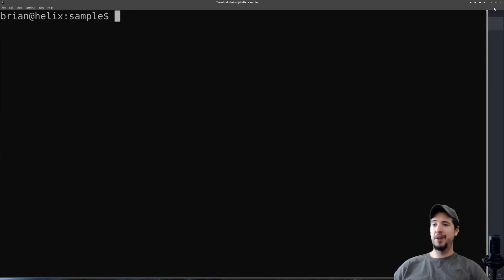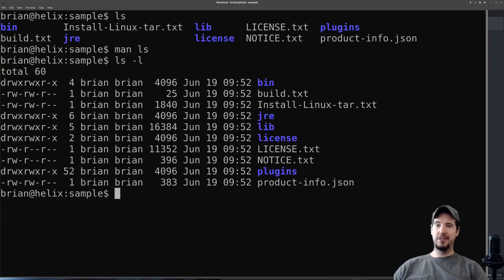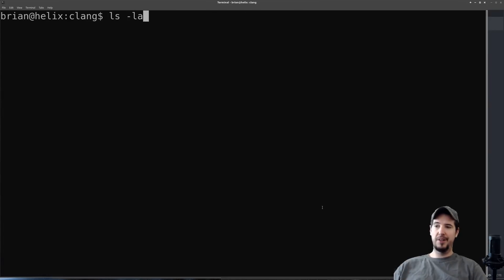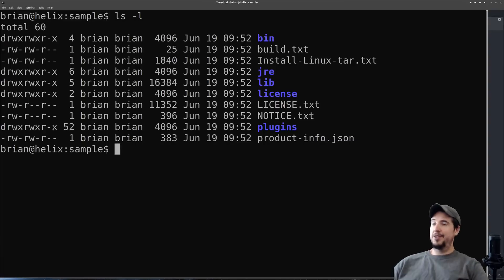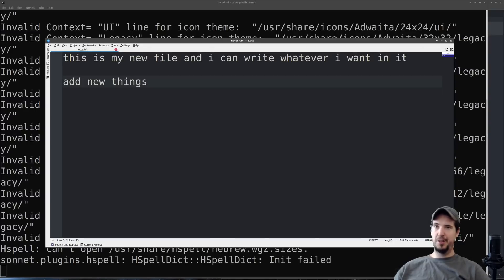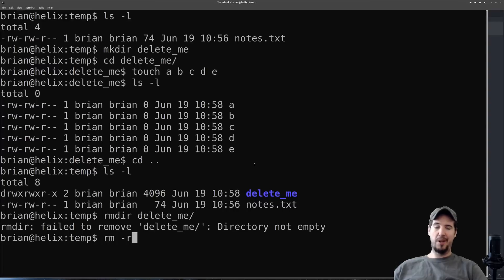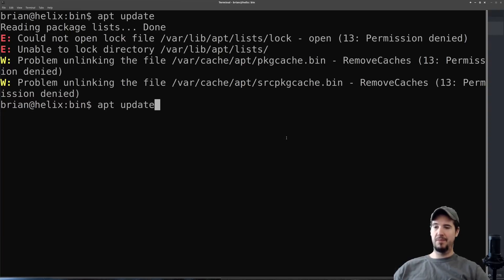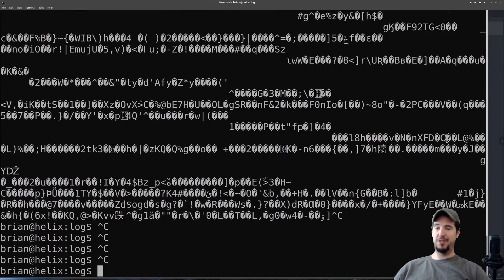What is the Command Line? (Linux Zero to Hero 2022)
Beginner friendly first look at the Linux command line. We'll cover some fundamentals about what it is, how it works, man pages, basic commands, directory navigation, file manipulation, and more.